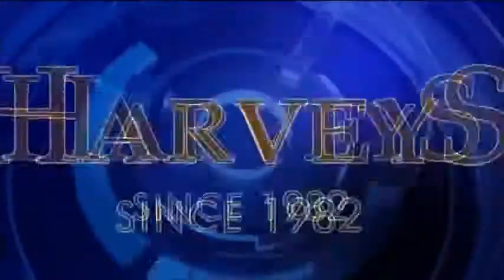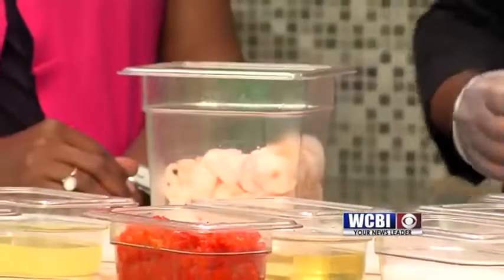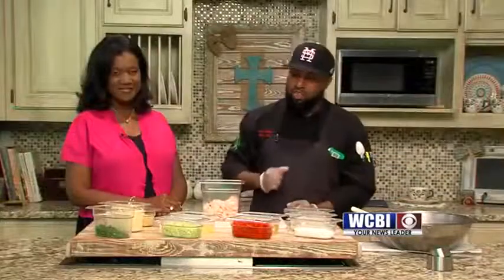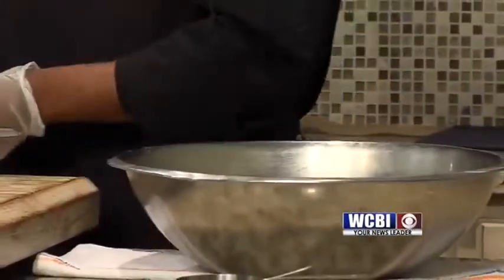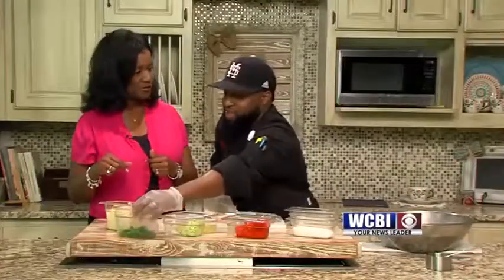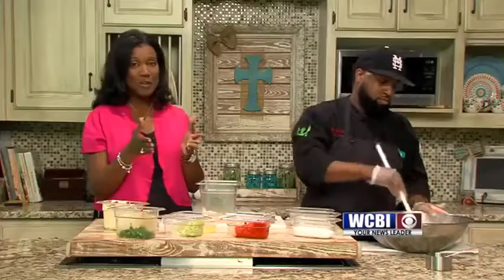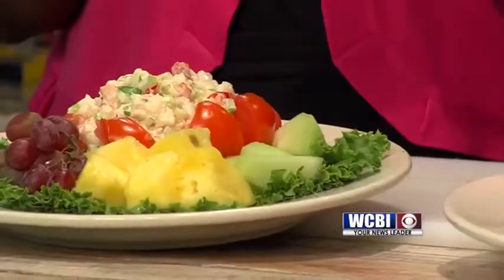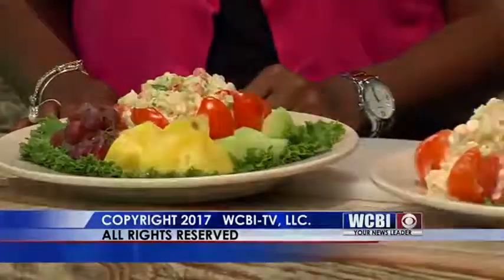Cooking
We are in the kitchen with Harvey's